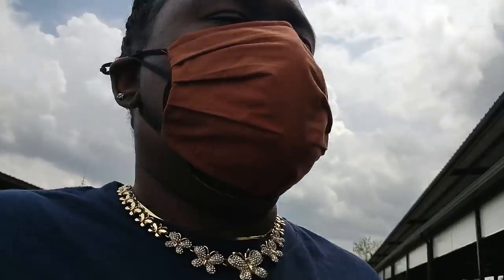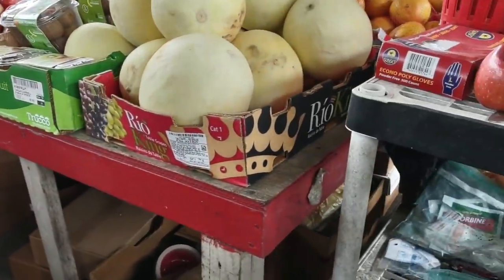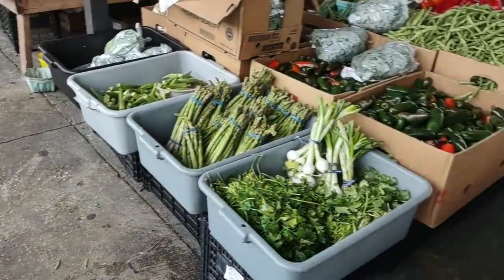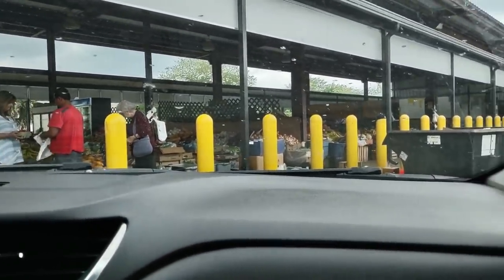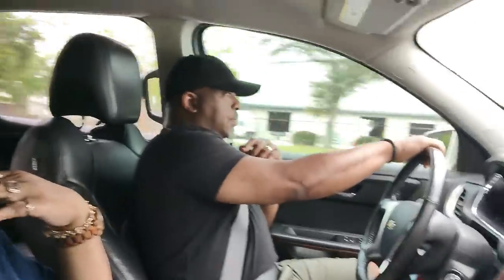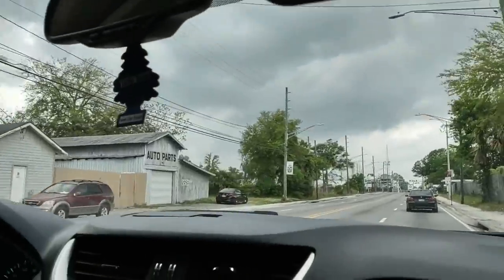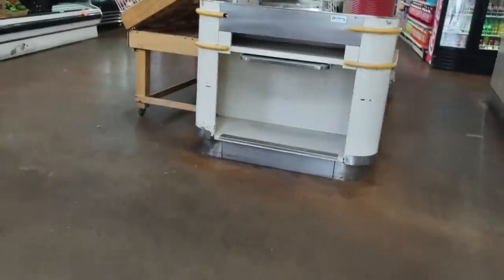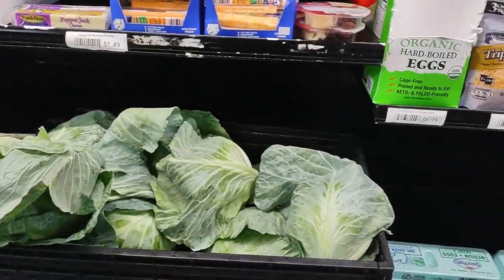Farmer's Market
Hey, my sooga babies. Welcome to the family. I so appreciate you and I hope you keep in touch with me.

Hey, my suga babies. I have added some new items to my skincare routine.
Below I am adding the link to the detox mask.

Link for the water wave pixie bob (8 inches 120% density)

Link for the burgundy wig (18 inches 150% density)

Link for the straight bob (10 inches 150% density)

Link for the curly bob (14 inches 150% density)

Follow Ywigs on Instagram at @Ywigs_official